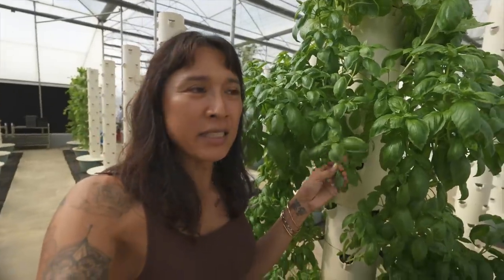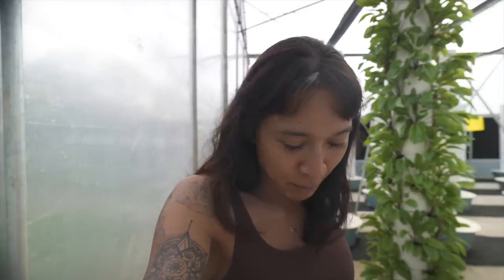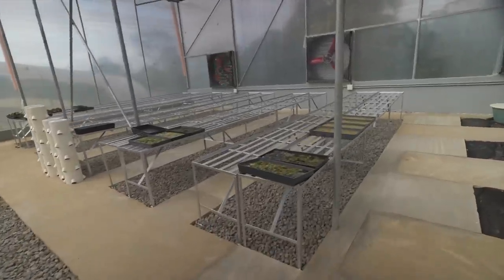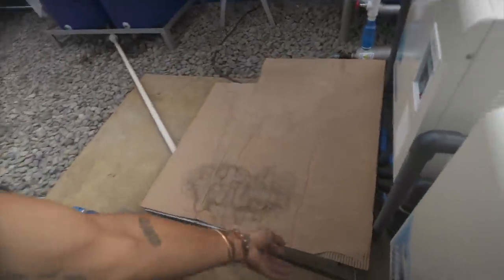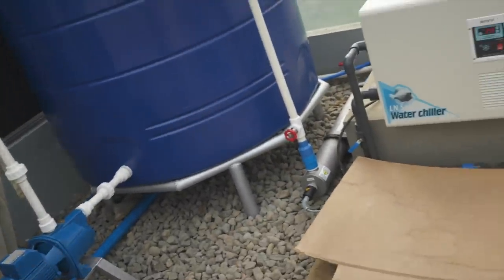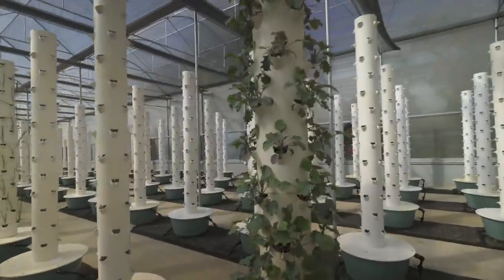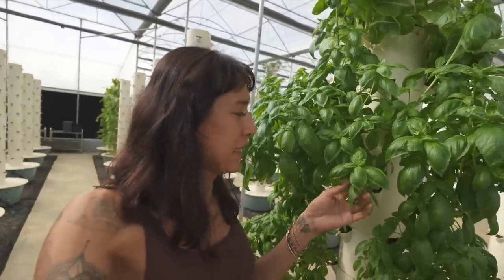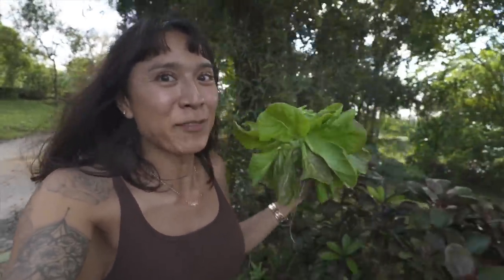My vertical tower farm greenhouse update | King Tower Farm (2023)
Finally ready to show everyone what we have done to update King Tower Farm, its been way to long, we have had so many delays, plan changes, issues we had to overcome and after about 1 year of renovations were finally back in our beta testing phase. We decided to activate 3 towers so that we can see how the new green house is working and I must say the test plants look so promising but we have some minor yellowing of the plants which I think we can cure with a formulation change. In this video I go over the whole system with how the new pump circulation and cooling system works, I show you some of our test crops and we even test some of the leaves of the basil and dill to show you how fresh our crops are. I am so happy to finally share this and move forward from all the headaches that we have had. This 2023 King Tower Farm will be a full fledge producing farm. So if you need a private grower please let me know so we can try to supply you with our produce. So over the next few months we will still be testing more and more samples so that we have a clear list on the items we can grow in our systems.